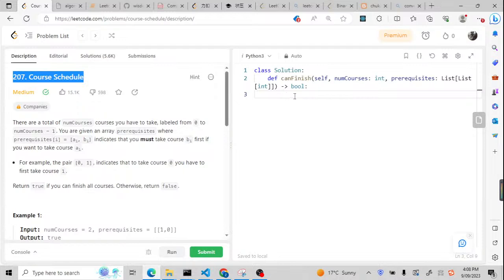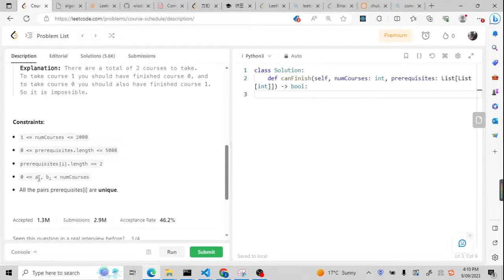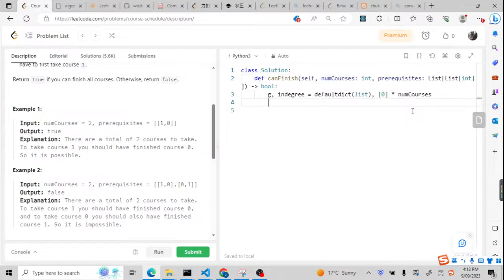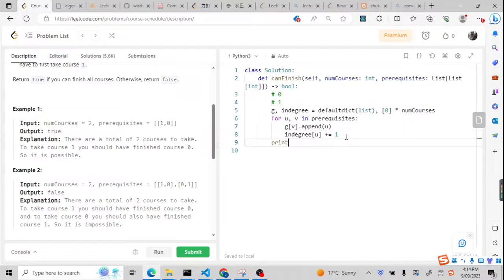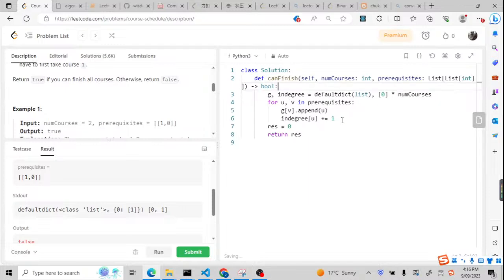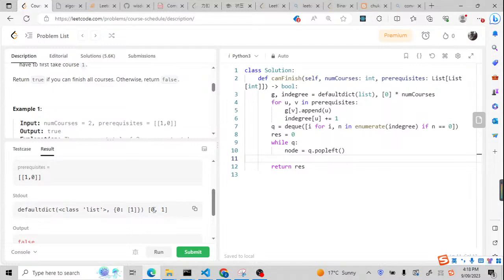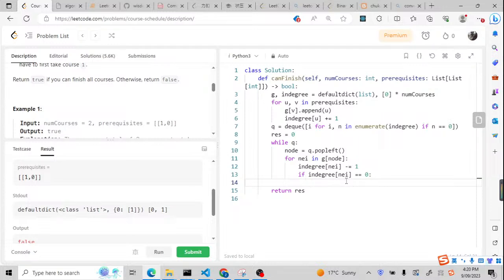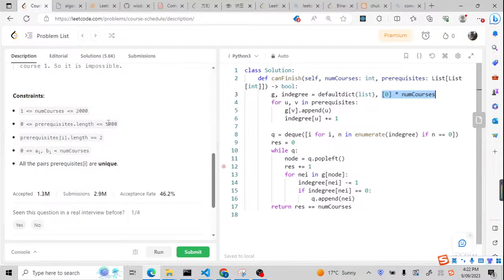Leetcode 207. Course Schedule(Topological sort + bfs)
207. Course Schedule